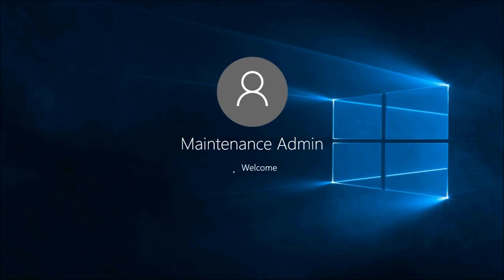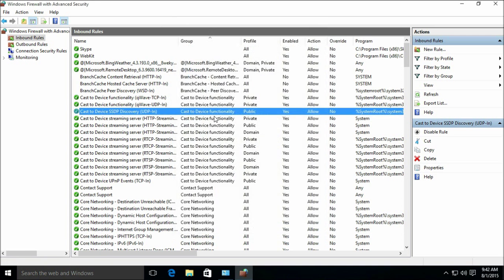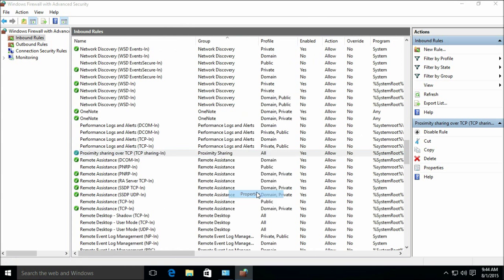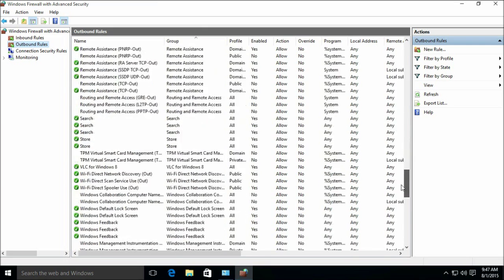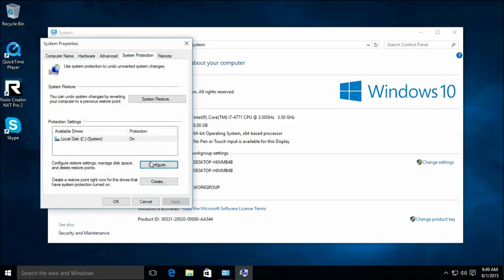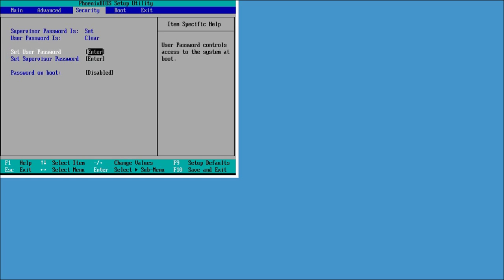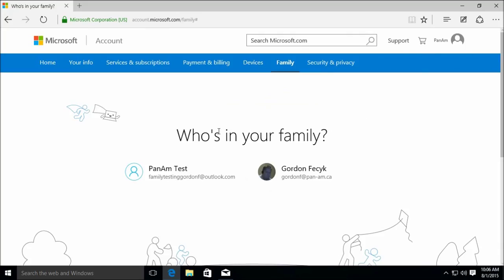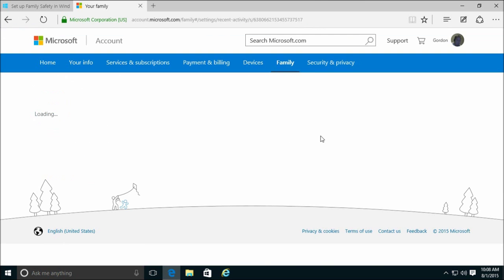Safeguarding Windows 10 Pro, Part 3: Built-in Safety Features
This is a 'blind' introduction to Windows 10 Pro, and an attempt to see if the safeguarding techniques I demonstrated on Windows 8 Pro also apply to the new edition.

This part goes over the built-in safeties in Windows 10 Home and Pro editions. I uncover some surprises and some long delays, but am otherwise successful. Notably, System Restore is turned off at first, and the Windows Firewall had a curious set of rules. Family Safety is integrated, even if making child accounts took a moment.

Part 4 will cover basic Software Restriction Policies, assuming they still exist, in the Pro edition.

NOTE: I will delete and, if necessary, report off-topic comments. This is not a forum for hating Windows.